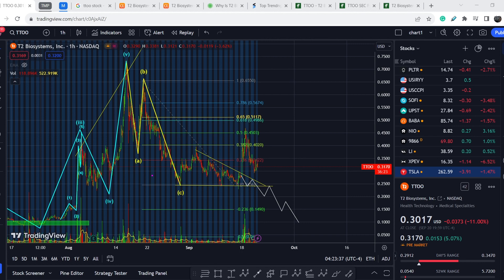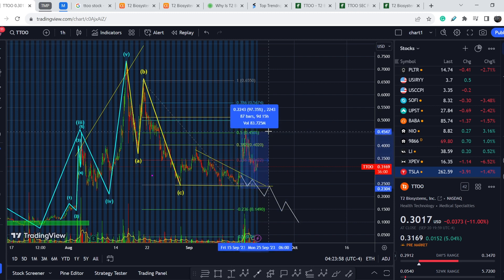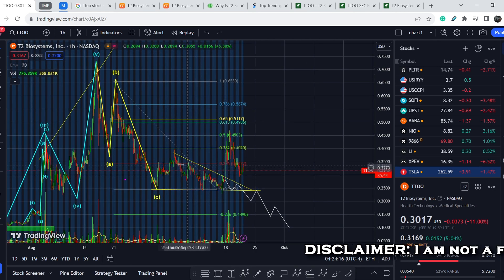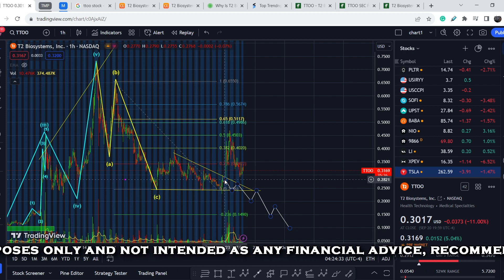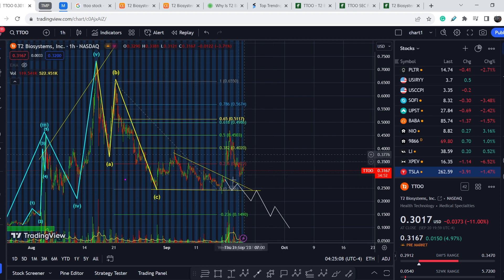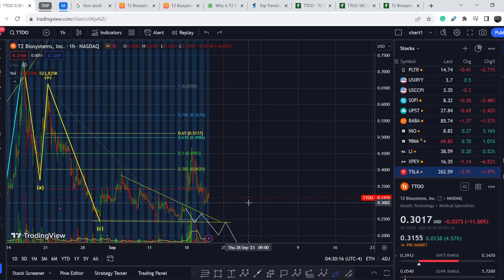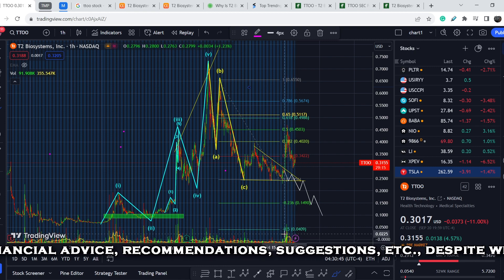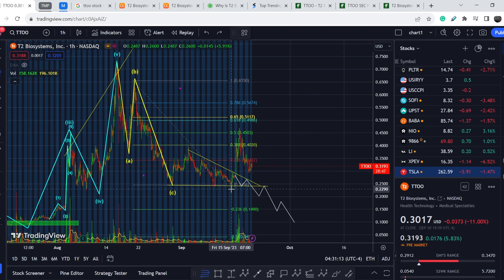TTOO: 85% Win Rate Confirmed! FDA Approval & Reverse Stock Split Update!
TTOO Stock Analysis: T2 Biosystems, Inc. engages in the development of a proprietary technology platform. It offers the T2 Magnetic Resonance technology, which enables detection of pathogens, biomarkers, and other abnormalities in a range of unpurified patient sample types. The firm's products include the T2Dx Instrument, the T2Candida Panel, the T2Bacteria Panel, the T2Resistance Panel, and the T2SARS-CoV-2 Panel. The company was founded by Michael J. Cima, Robert S. Langer Jr., Tyler Jacks, Lee Josephson, W. David Lee, and Ralph Weissleder on April 27, 2006 and is headquartered in Lexington, MA. In this TTOO Stock Analysis video, we discuss swing trading and investing in the company. We analyze the 55 EMA (Exponential Moving average), MACD (Moving Average Convergence Divergence), RSI (Relative Strength Index), bullish and bearish trends, technical analysis chart patterns, and potential entry and exit points for traders and investors.